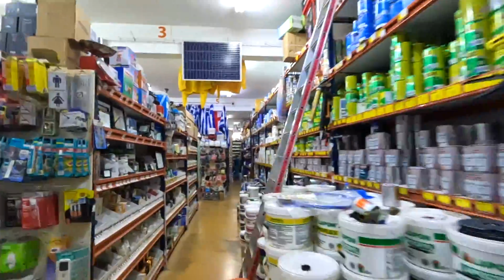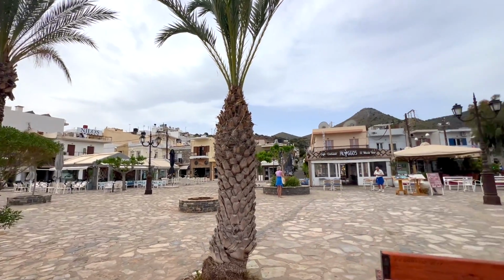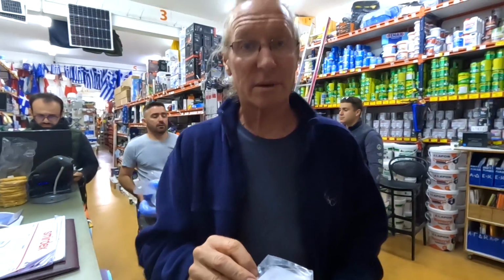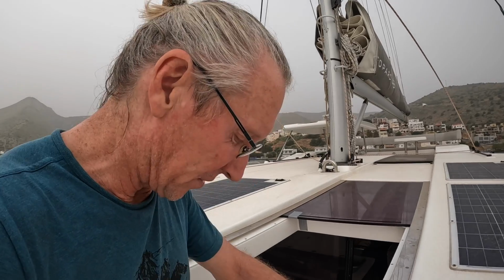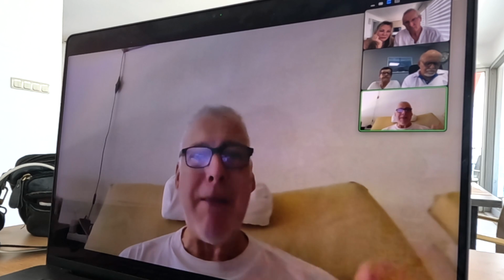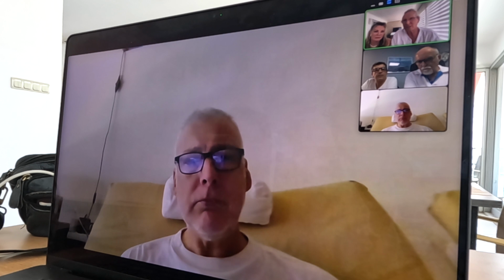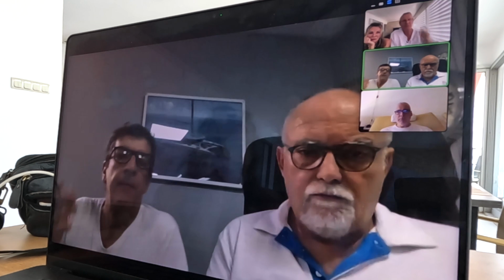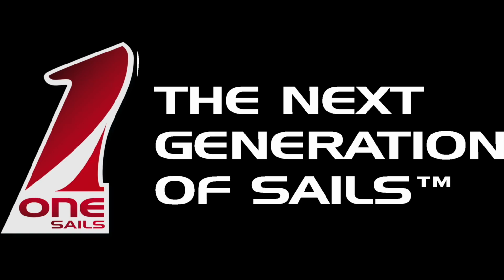S4#18. Storm Jib vs Staysail - Is it a Waste of money???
This week we share the discussion about storm sails and stay sails for our Portofino 52. With the launch date soon after Christmas we need to make the choices to ensure they can be made and shipped to Dubai in time...

So are storm jibs a waste of money for catamarans and what are the advantages and limitations of stay sails??? We have discussion with Paolo Cappellini from One Sail, Paolo Pizzi and Raffaele Rognoni from Portofino!

We also take you through our ongoing sailing journey through Crete on our Leopard 45 catamaran where we face 30-40 knot winds every 3 days so have challenging times finding safe anchorages. However,  we still get to have fun and explore lovely little Cretan towns, this time   Eloundra, just south of Spinalonga Island. We found an amazingly well stocked chandlery in the town - and what sailor does not love a good chandlery???

We also share the rattling forward hatch and our fix for it, and show you the thick red dust that settles on boats in the Med, blown across from the Sahara.

- from $3/episode

In Dubai Jan 2025 (aboard the new Portofino 52) you would be able to join us for the launching party and test sails!!! We are also offering boat build tours with sailing off Dubai to share the progress of the P52 build and provide whatever sailing or life discussions that YOU want us to provide during all of these events. It is a very exciting prospect and we have been requested repeatedly to give advice, take folk sailing, teach sailing techniques etc etc. So here it is!!!

Any Patreons will have the choice to join us for these events which are usually about 5 days to be up close and personal with Eli and John and learn from their expertise... There will be sailing trips, excursions and chats during the events and the subjects will be designed to suit the participants  that will be there. Patreons will receive all the sailing and talks with the Barefoot Doctors without any cost but will only have to cover their own travel, food and accomodation costs.

WHAT IS TUFMINDS
The free TUFMINDS program is released as a smartphone program under the Exqisit Life Foundation Charity, a registered not for profit and requires financial support to fund the free program. TUFMINDS saves lives by intervening at the point of suicide and pulling everyone to higher levels of mental resilience, wellbeing and functioning. it also creates better attitudes, relationships, resilience and coping - all very important for sailors facing difficult situations at sea.